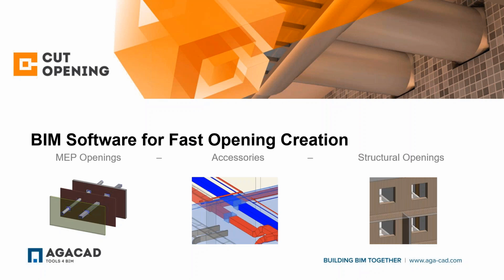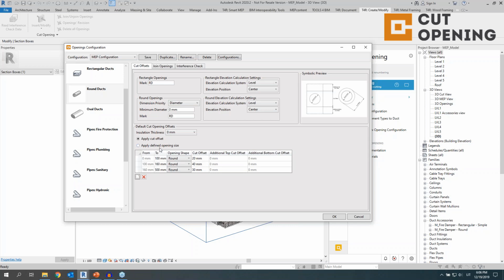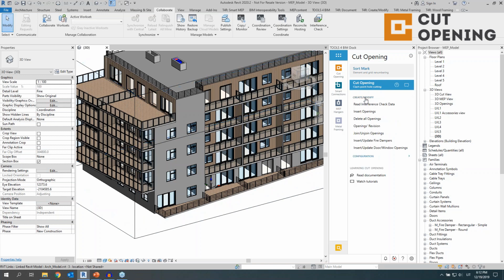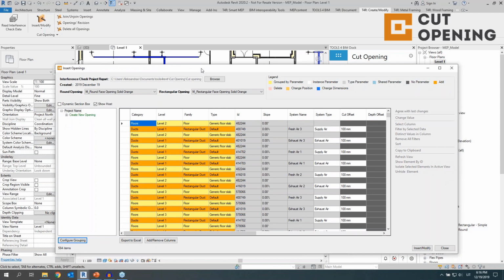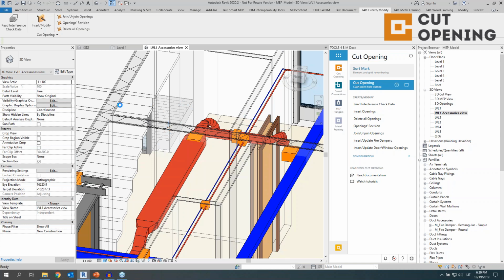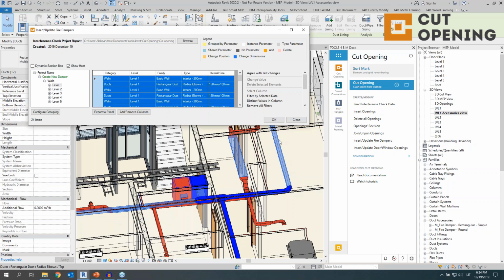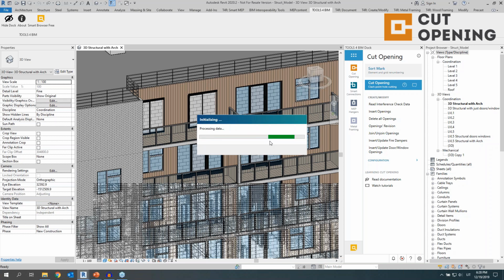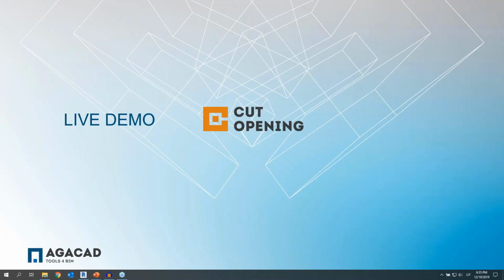Structural & MEP Openings in Revit — FAST!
Insert penetration holes in Revit for MEP and structural models (linked files, too). Also covers fire safety components.

[2:23] SETTING CONFIGURATIONS
[6:49] running Interference Check
[9:47] inserting openings in MEP and structural models
[13:56] revising openings based on changes to model
[16:38] auto-inserting fire dampers by wall type
[19:20] structural openings for architectural doors/windows

► BIM software to create precision openings for MEP services and building structures.
Openings can be created where ducts/pipes/cable trays/conduit intersect walls/floors/roofs/ceilings/beams/columns. This advanced BIM solution can create modified openings with holding details for structural beams. You get much faster design and drawings and increased precision to ensure accurate bills of materials and builders work.

Strapped for cash? 💵 Use the FREE VERSION of Cut Opening. Not as souped up as the paid version shown in this webinar, but for a totally free app, it pulls its own weight. And then some.

Hosted by: Agacad’s Aleksandras Seza | BIM Application Engineer, Certified Revit Professional